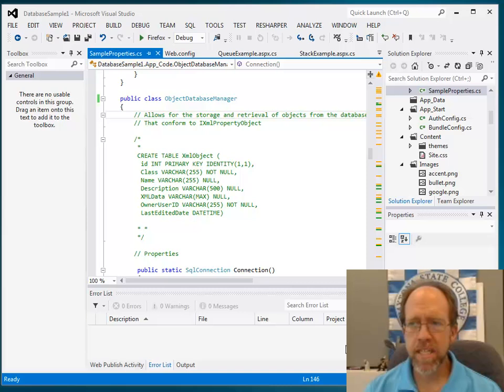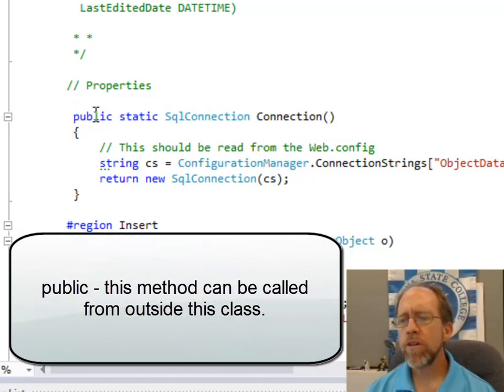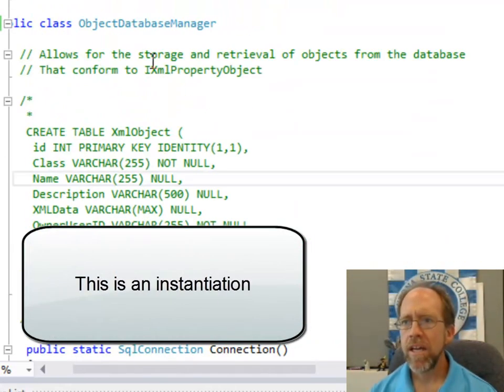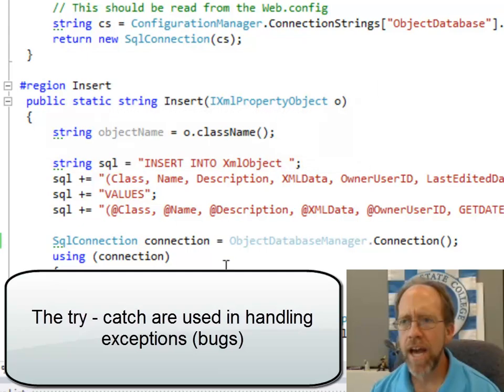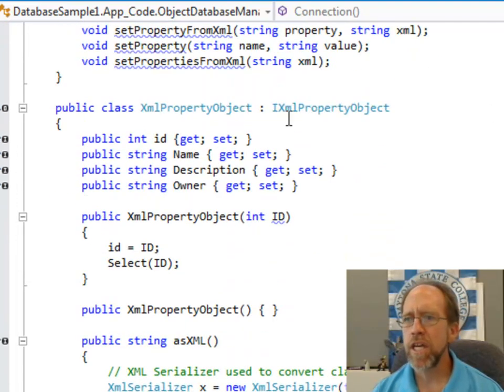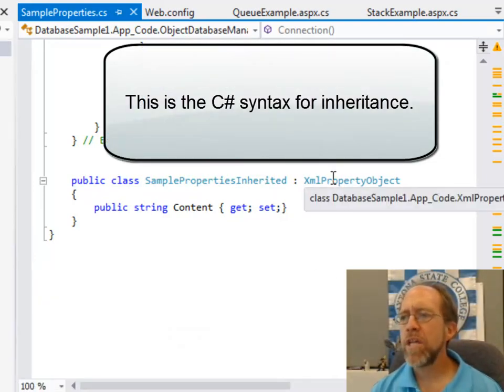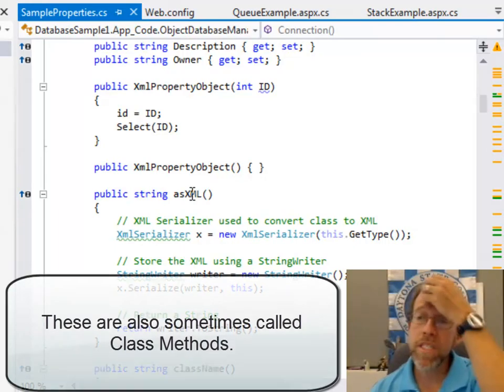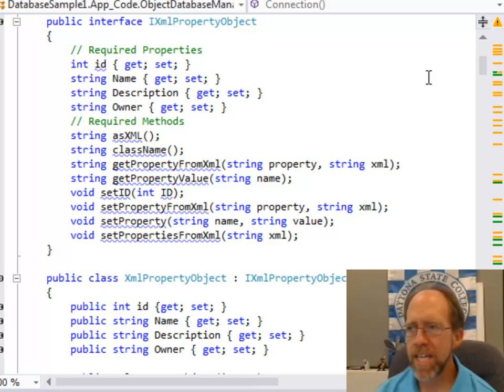Web Programming - Basics - Classes and Objects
Covers the basic concepts of classes, objects, interfaces, and instantiation of classes.

This was created to support the Web Systems Programming courses at Daytona State College.